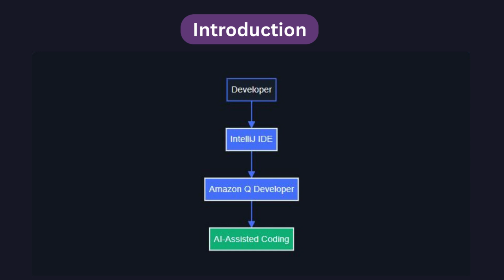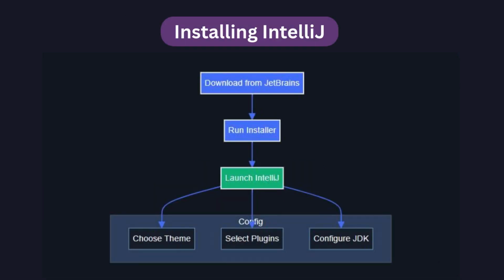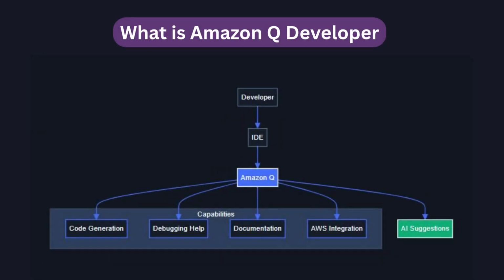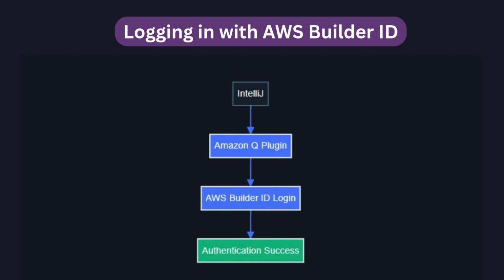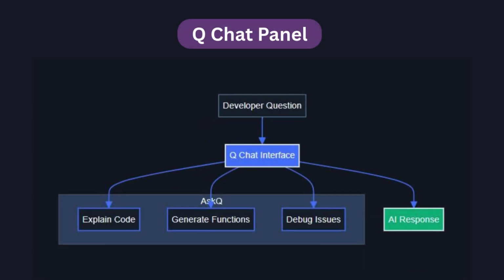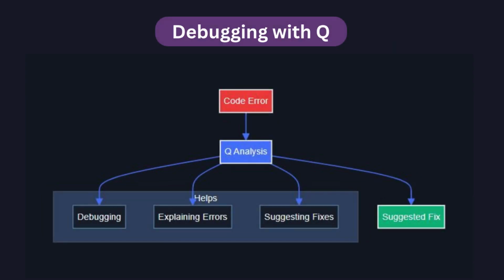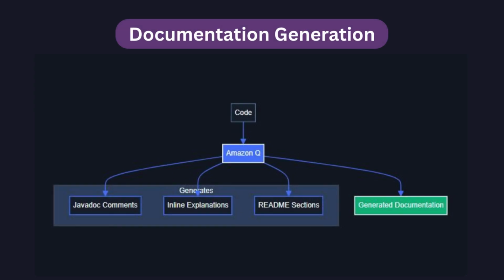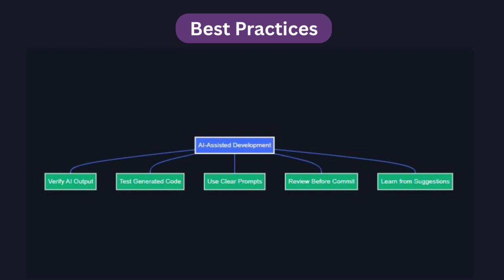IntelliJ with Amazon Q Developer | Boost Your Coding with AI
Learn how to use Amazon Q Developer inside IntelliJ IDEA Community Edition for AI-powered coding.
This tutorial covers installation, setup, and real-world usage.
Discover how to generate code, debug errors, and improve productivity using AI.
Perfect for beginners and developers working with AWS and modern IDE workflows.